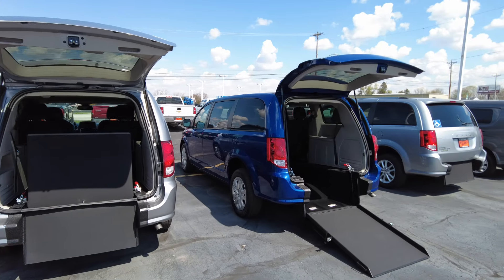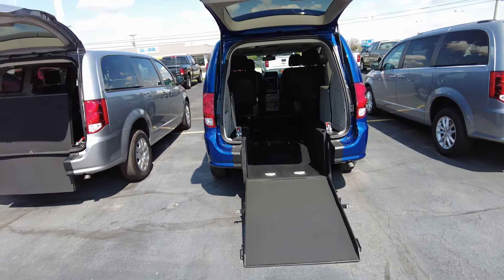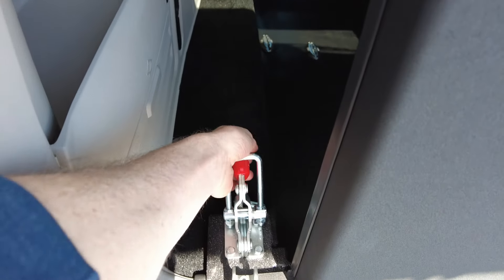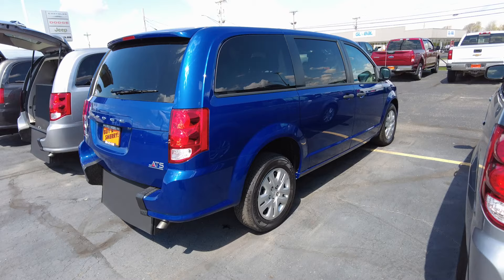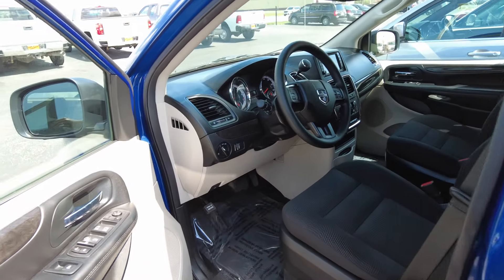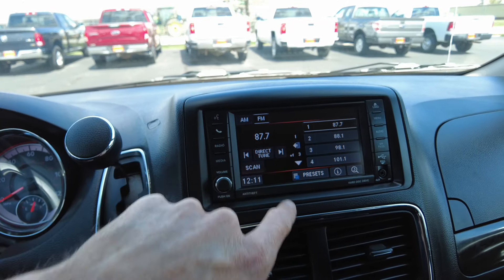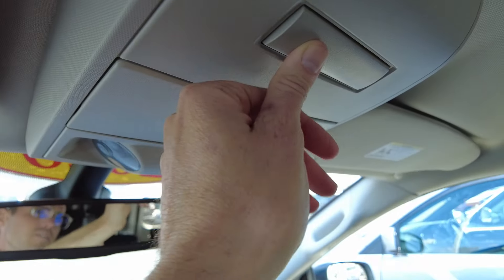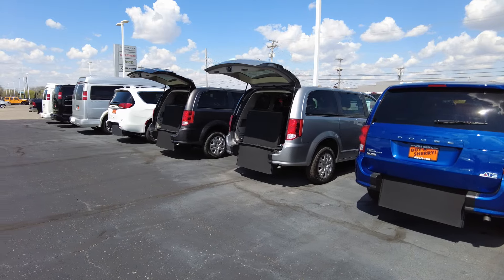Brand New Wheelchair Van for Under $40,000!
Take a Peek at Our Other Mobility Ready Vans